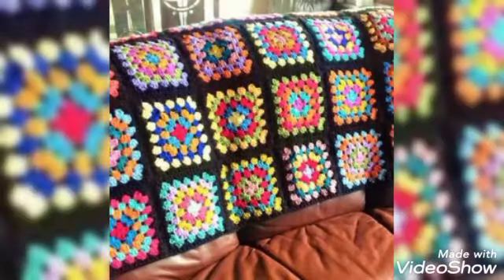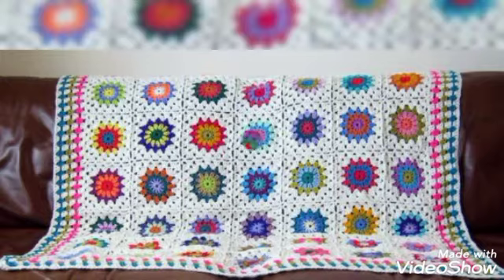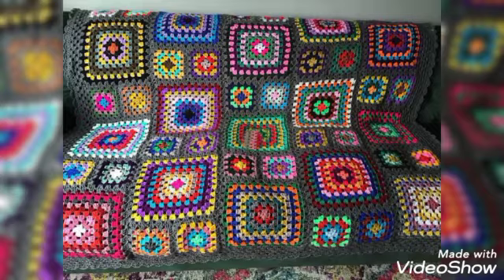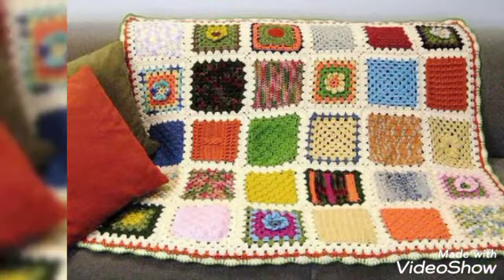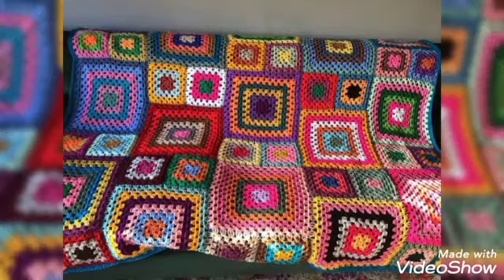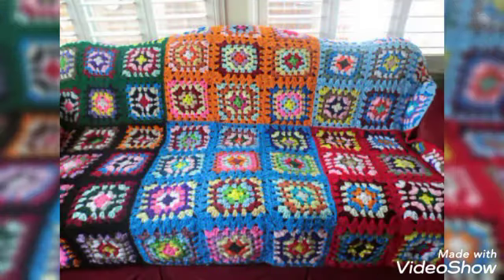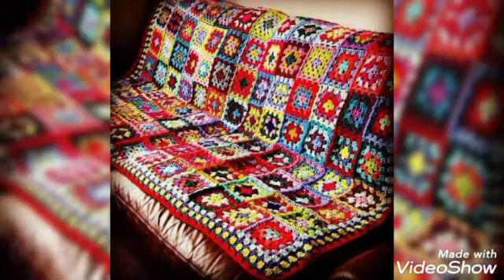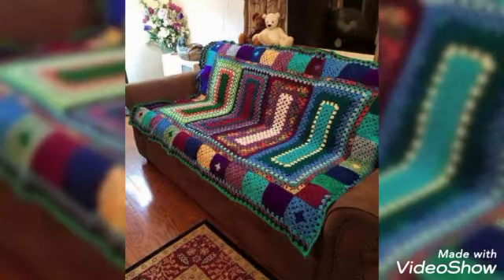New 40 Plus Crochet Handmade Sofa Cover designs ideas 2022 // Rabia Designs Studio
Hey .. Every one🙏 welcome in👉 Rabia Designs Collection

                                          Wellcome To My Channel  Rabia Designs Collections Now.You Will Find Here New Videos About All Type of Girls Dresses Design, Latest Dress Neck Designs, Kurti Designs, Kids Dress, Embroidery Designs, Gold Jewellery Design, Mehndi Designs, Punjabi Suit Design, Party Wear Dress For Girls and Much more...Thanks.